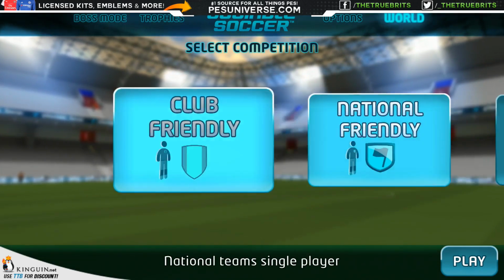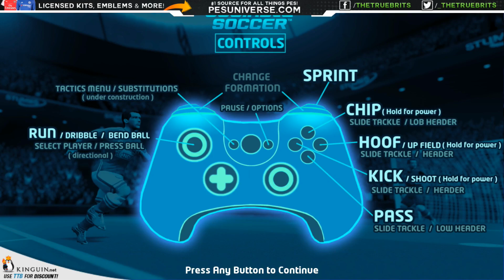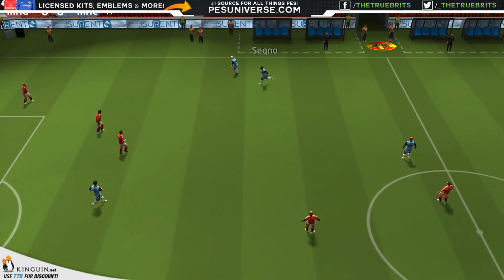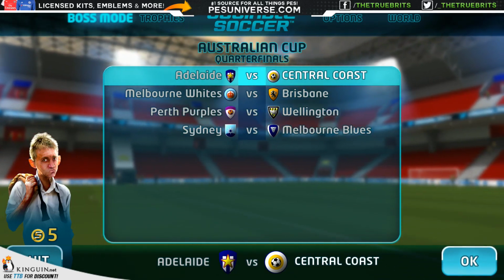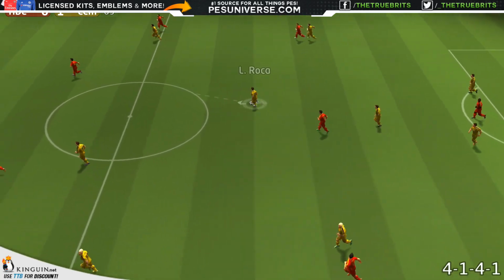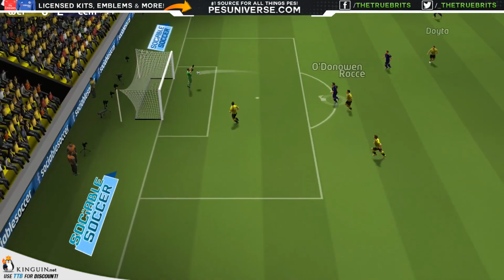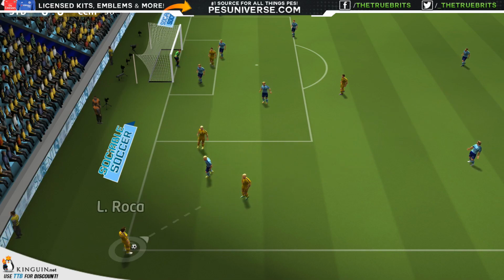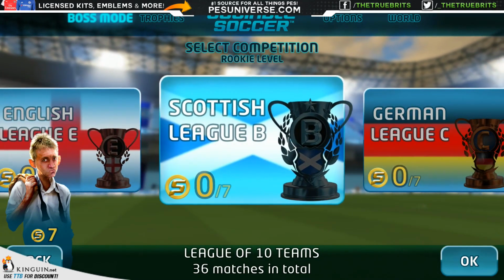[TTB] Sociable Soccer - Early Access Indepth Look - New Modes, Gameplay & More!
Early access to Sociable Soccer!
Fast, quick and intriguing gameplay to say the least!

►Save on Every Game! (Use TTB for discount!) -

✦PES 2018 Roundup:✦